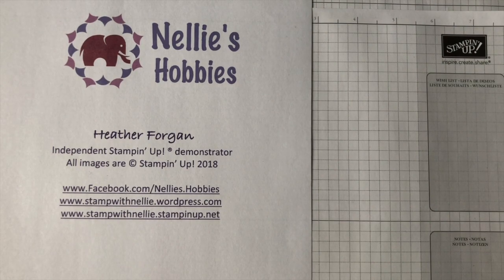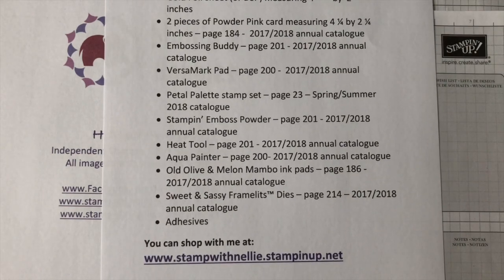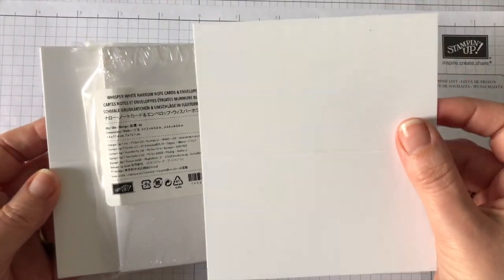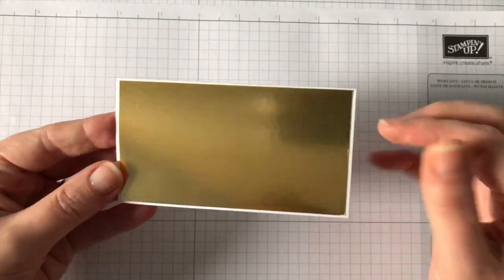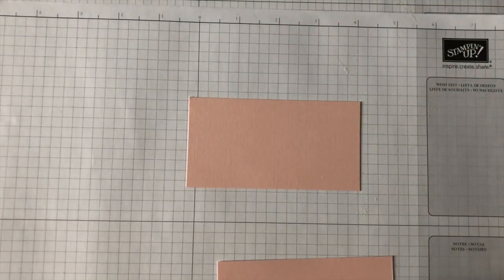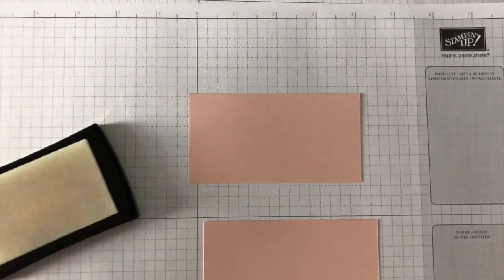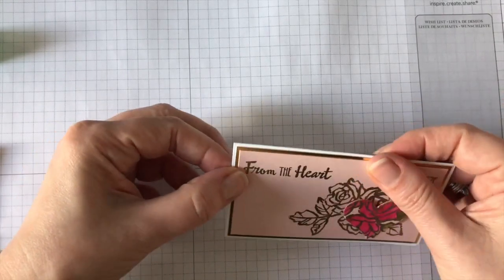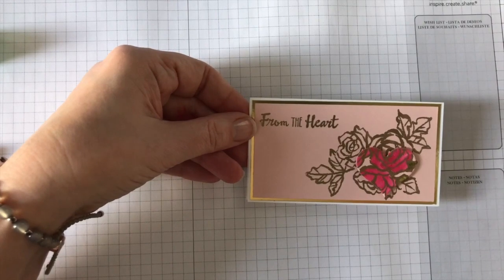Heat Embossed Card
Heat Embossed spotlight card using Stampin' Up! Petal Palette stamps